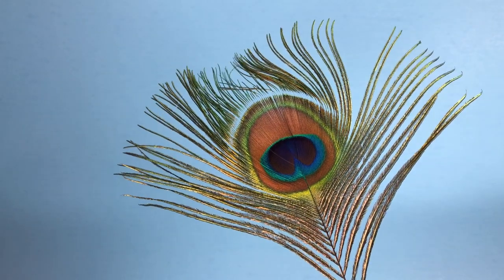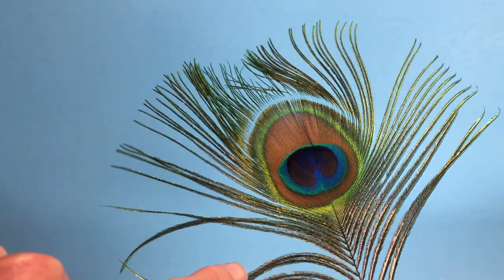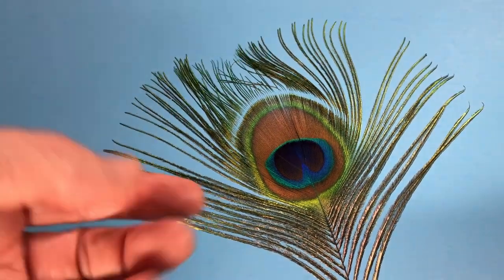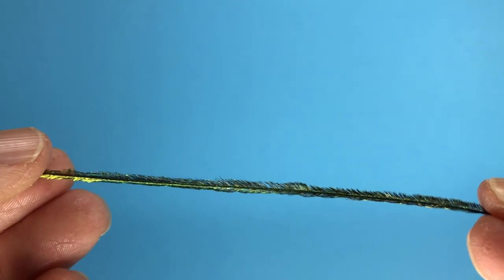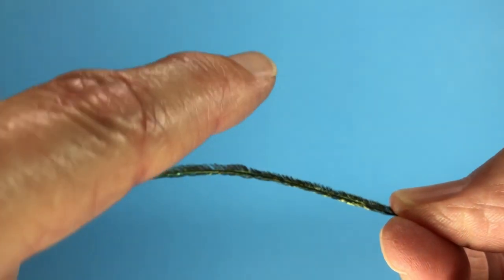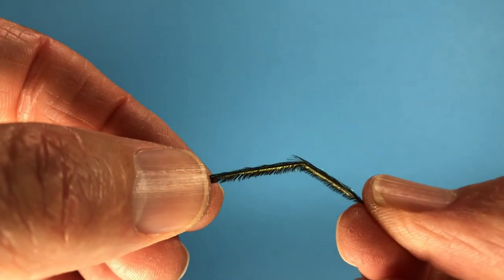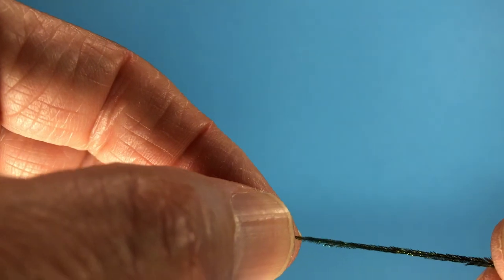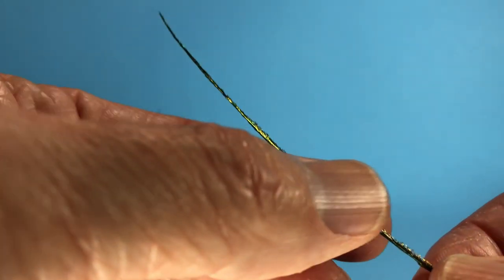Peacock herl basic anatomy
Wayne Luallen introduces the basic anatomy of peacock herl.

From the series Wayne's Tying Tips on the Global FlyFisher.